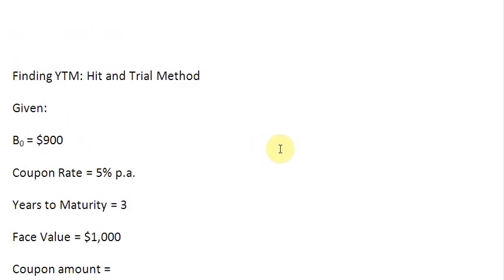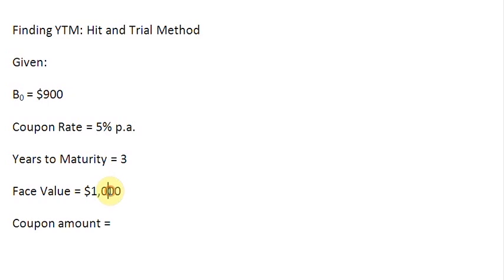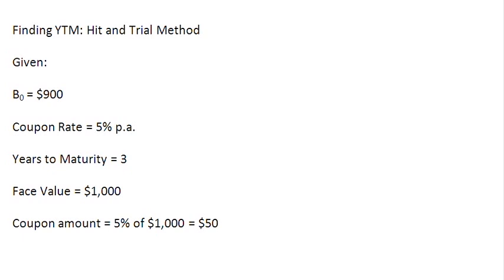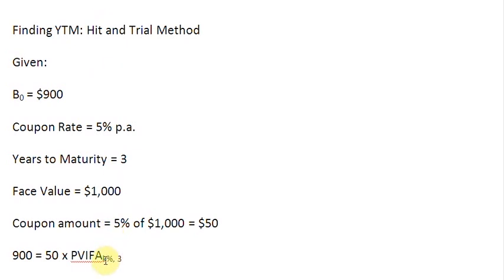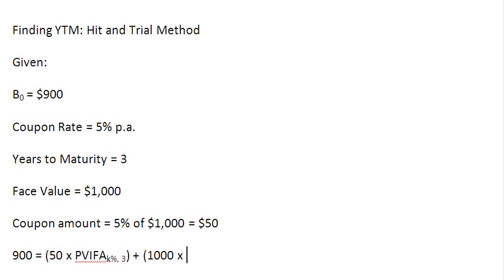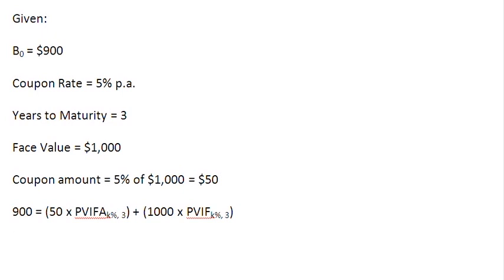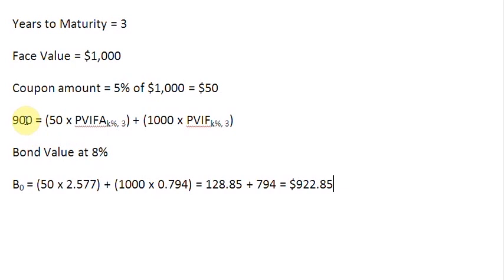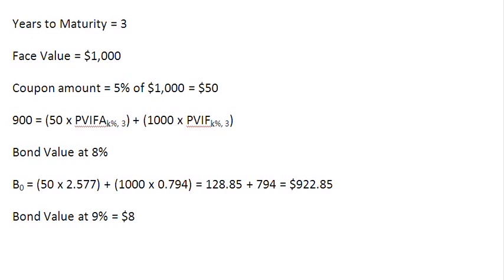Finding YTM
A brief demonstration on finding the Yield to Maturity of a bond